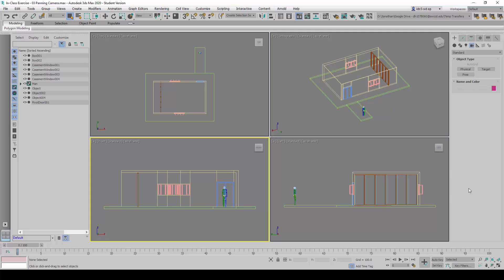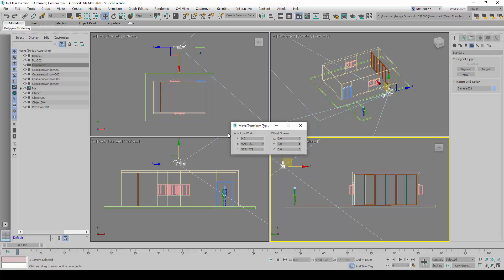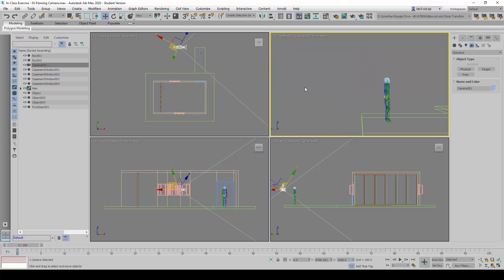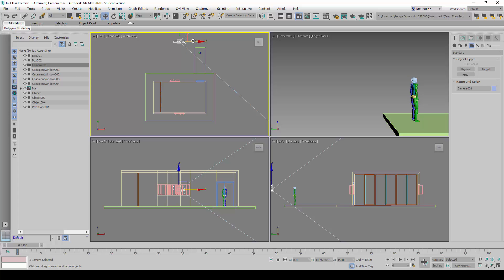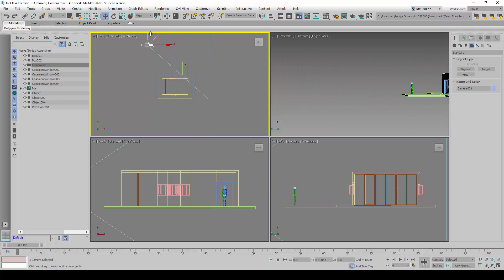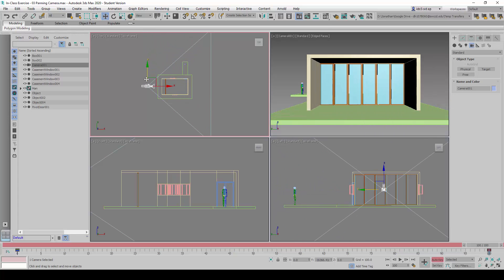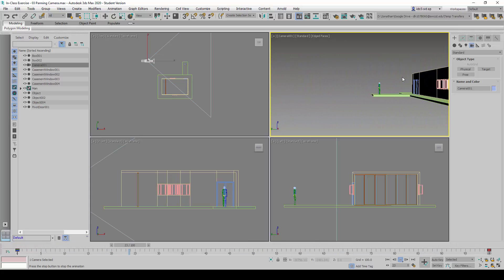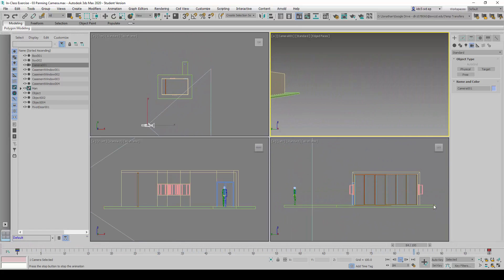How to Create a Panning Camera Animation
How to Create a Panning Camera Animation in 3DS Max